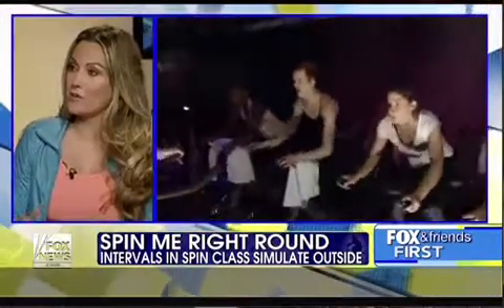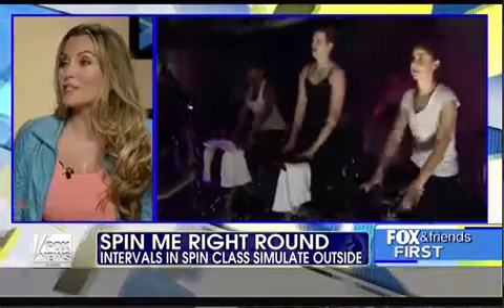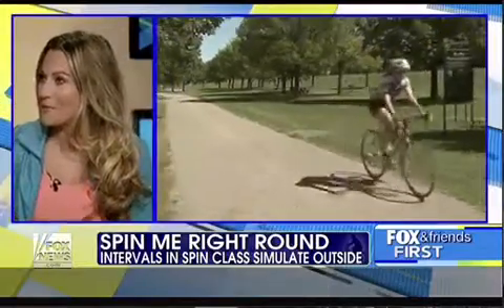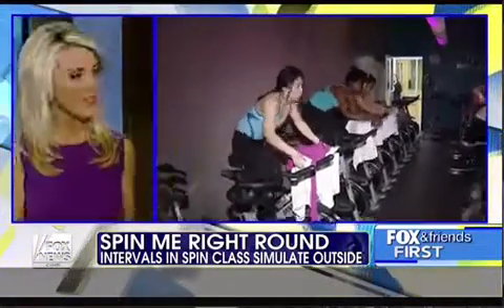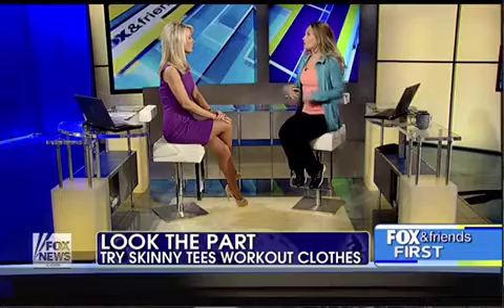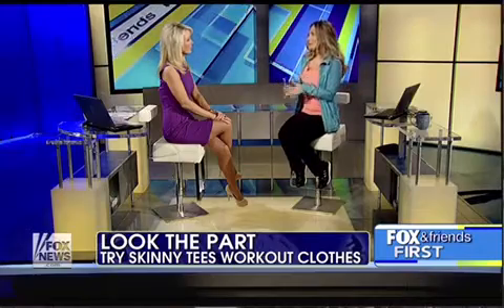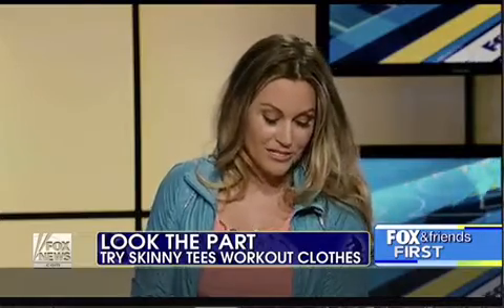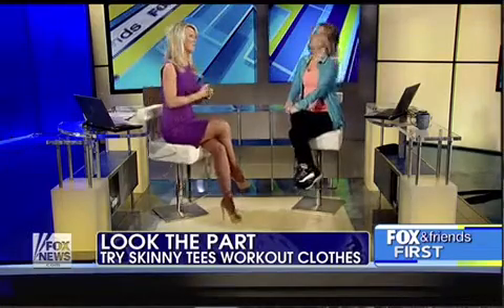Nikkifitness on Fox & Friends First: Spring into shape workouts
Nicole Glor of NikkiFitness shares how to transition your winter workout to spring
Get Nicole Glor’s 12 fitness videos on the NikkiFitness app and Amazon
NikkiFitness.com
Bio:
🤸‍♂️NikkiFItness is the author of The Slimnastics Workout, and the star of 12 fitness DVDs/Videos on the NikkiFitness App (Amazon and Apple/Android App store).
🎤As seen on Live with Kelly and Michael, the New York Times, GMA, Woman’s Health, US Weekly,  Fit Pregnancy, Prevention, Woman’s Day, Fitness, First for Women, Health Magazine, Family Circle and more.
🎥 Regular contributor to Fox & Friends + KnowMoreTV
🗞Freelance writer for Shape Magazine, Military.com, and Diabetic Lifestyle
 🥗Health coach(Integrated Nutrition) +celebrity trainer (AFAA)
🧘🏼‍♀️power yoga/🏋️‍♀️HIIT/🏃🏼‍♀️precision running class instructor at Equinox